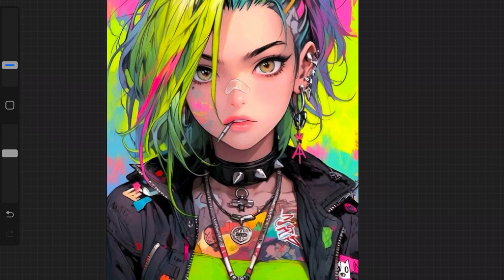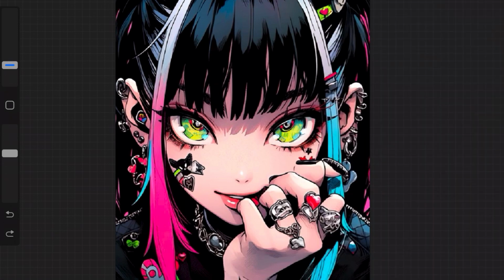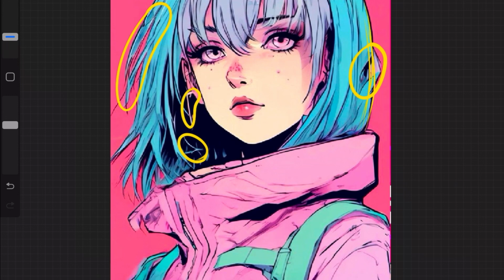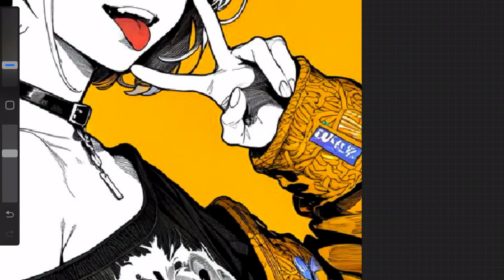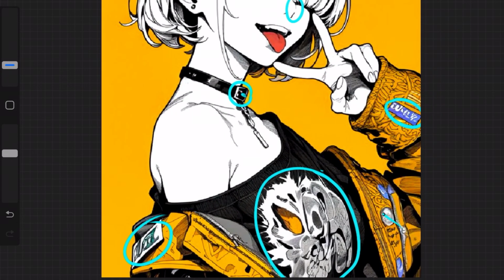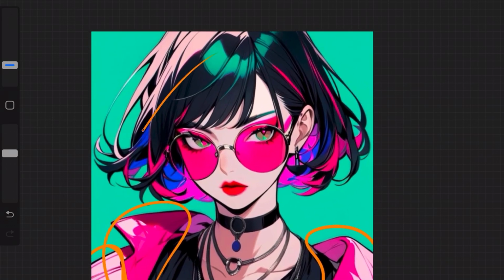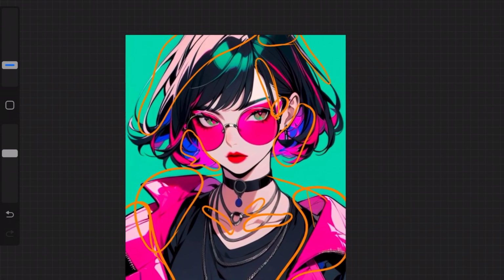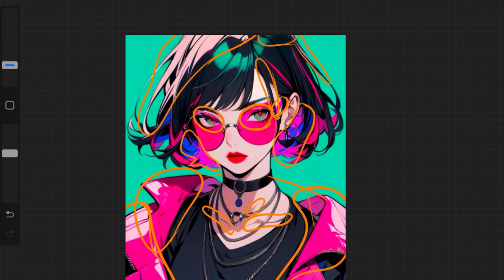How to Spot Fake AI Art: Protect Yourself from Art Scams | KeitaJonesArt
A lot of AI Art has been popping up in my Pinterest feed. A lot of the art is easy to spot while others aren’t so obvious. I thought I’d make a video on how you can spot AI Art and train your eyes before AI takes a leap in quality where we can’t tell. The video contains several examples of blatant AI Art I grabbed from Pinterest. Some of the accounts label their art as AI and some of them don’t. Do your research to on AI so that you don’t accidentally support AI or support an artist using AI and not telling their fans or customers.

Here are some links to my favorite Pinterest boards. Sharing is caring. I add to the boards as often as I possibly can. Let me know if they are at all helpful to you.